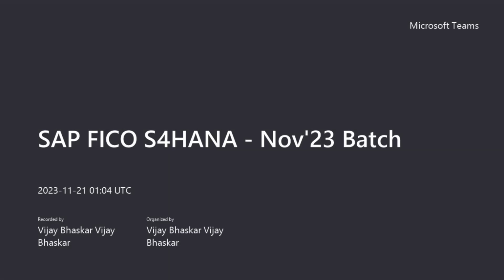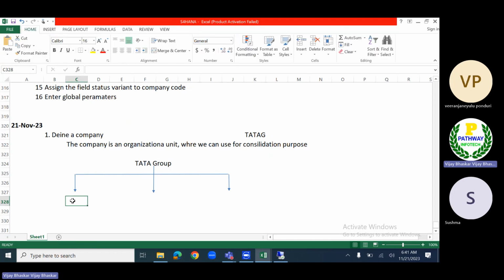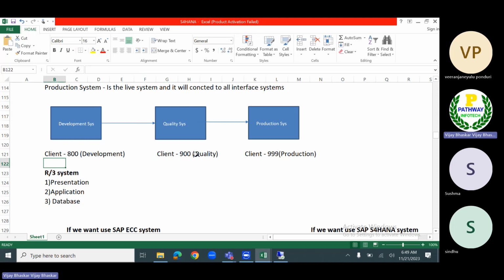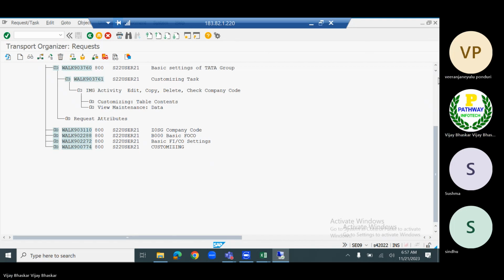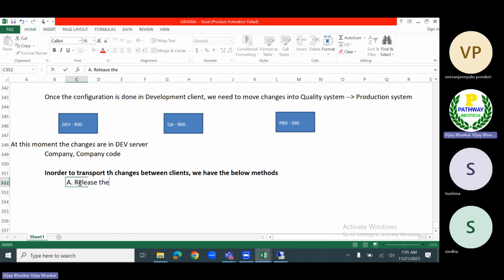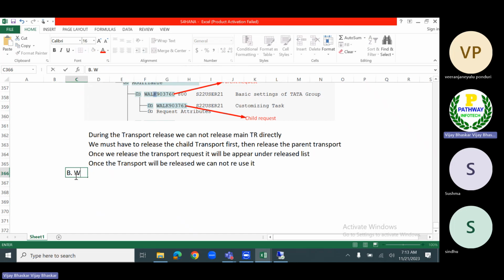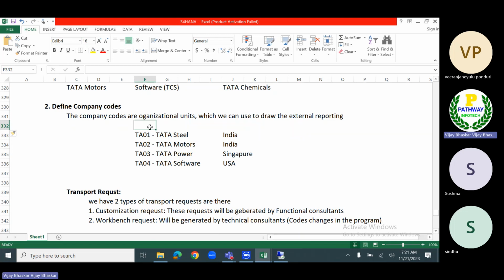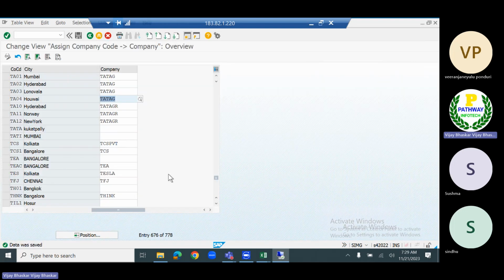SAP S4HANA FICO|| BASIC CONFIGURATION CLASS -01